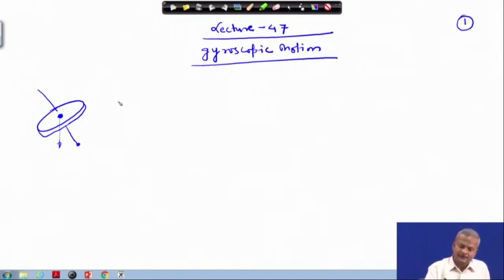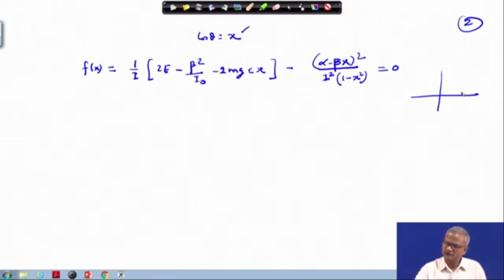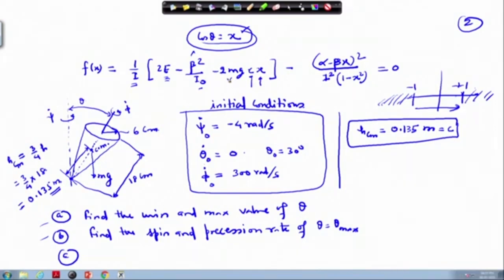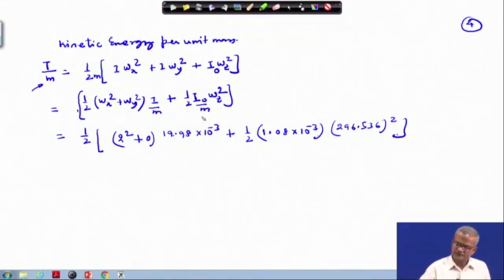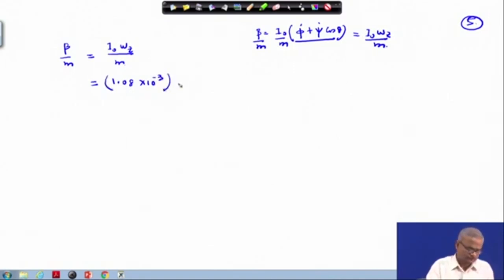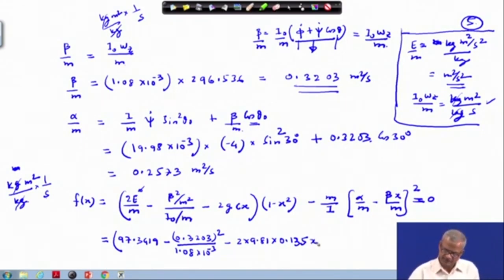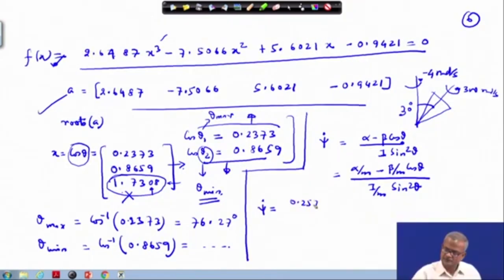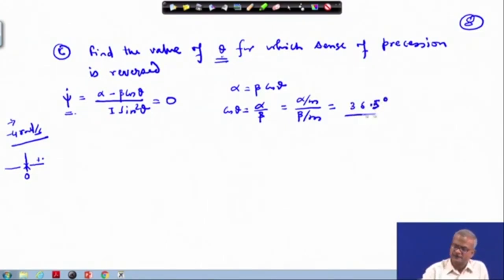Lec 47: Gyroscopic Motion